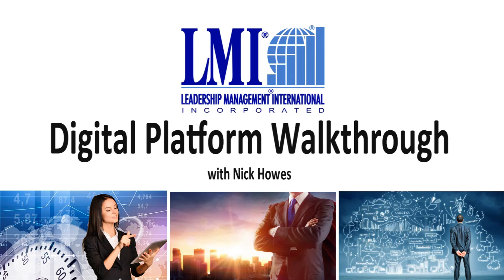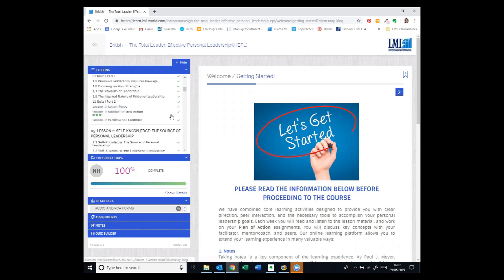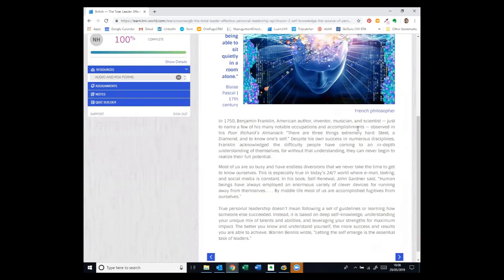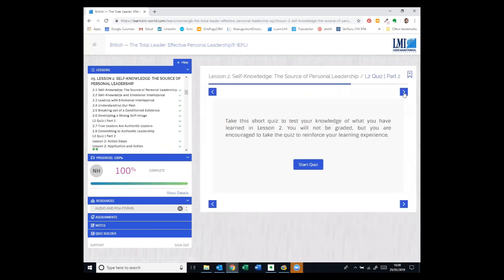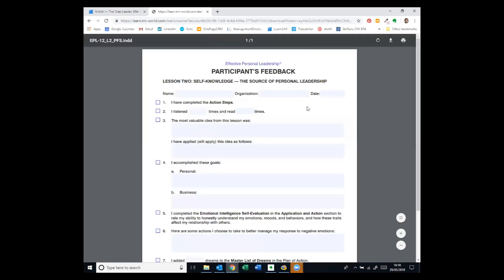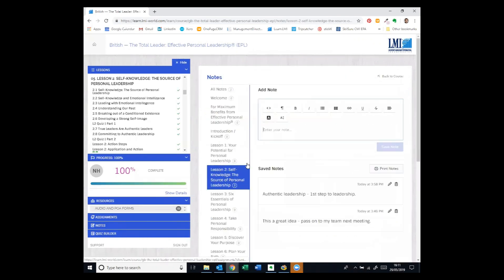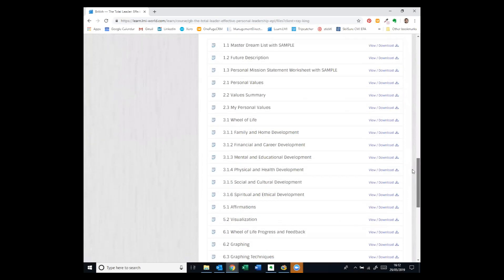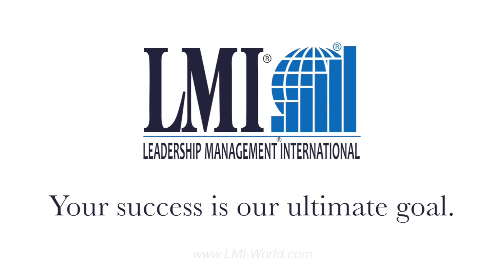LMI Online Platform Walkthrough 01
Leadership Management International, Inc.  Online Platform Work Through